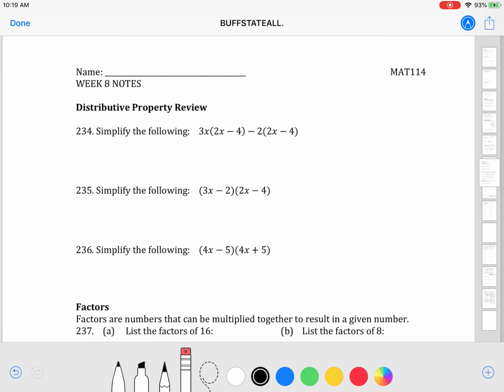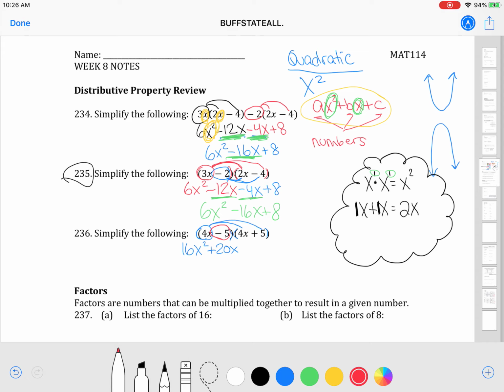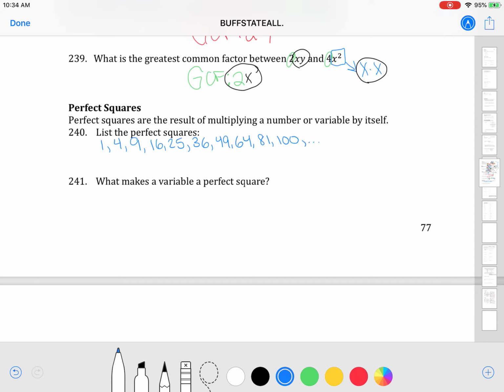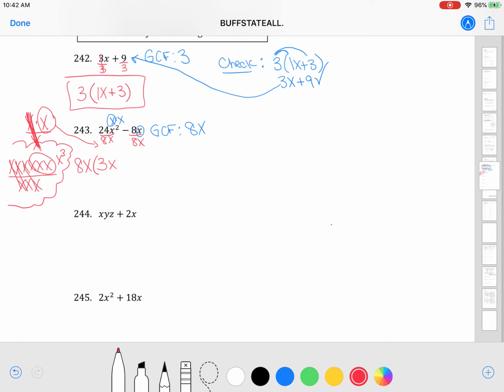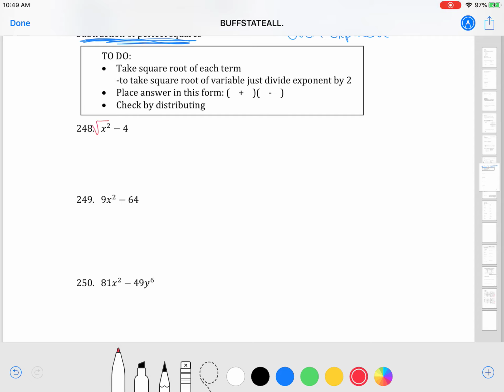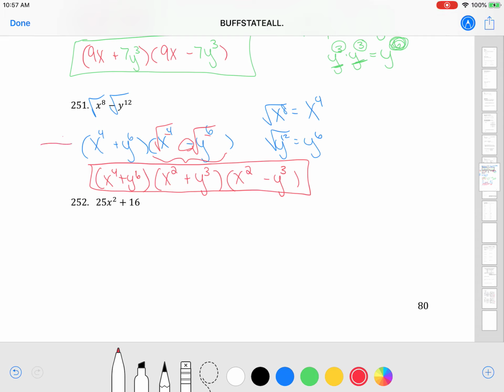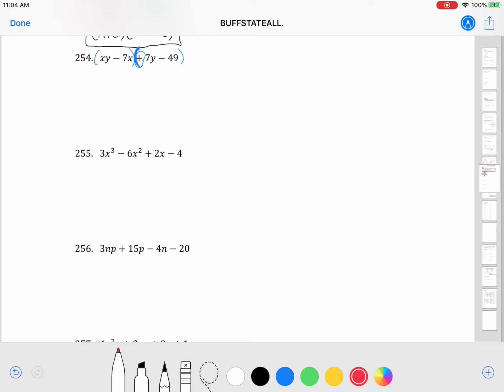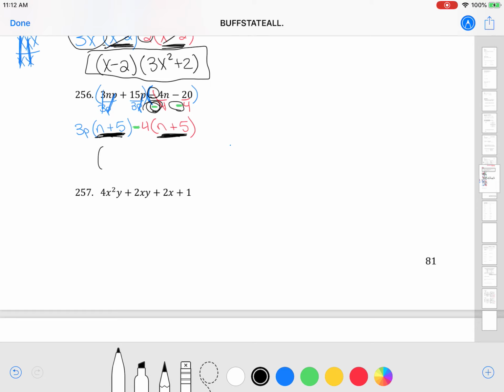Week 8 Notes Part 1